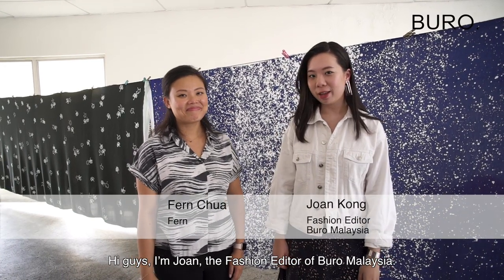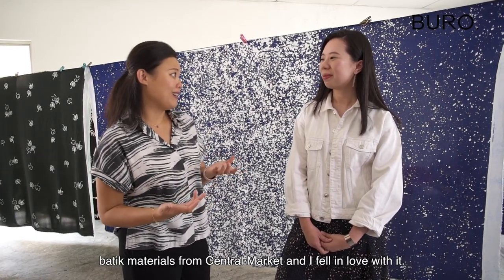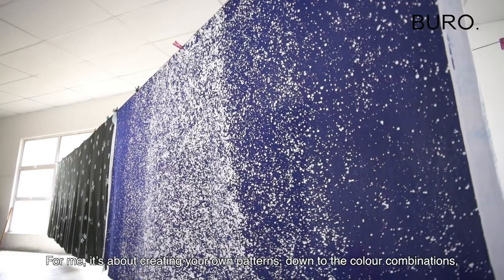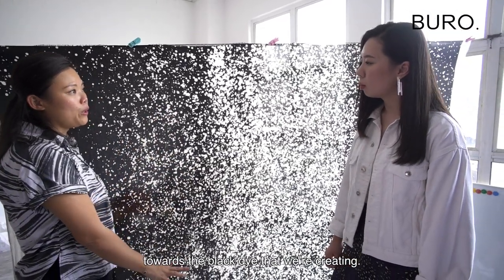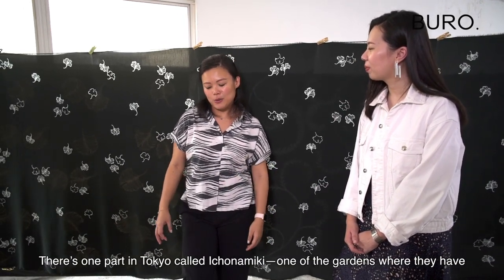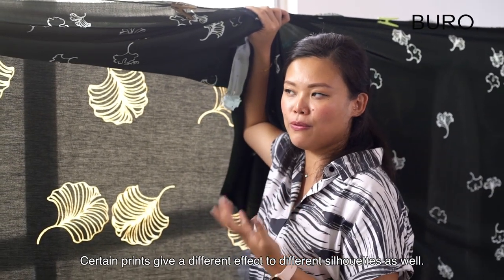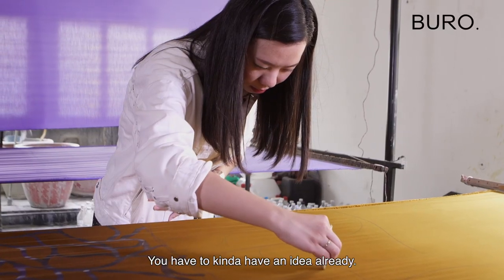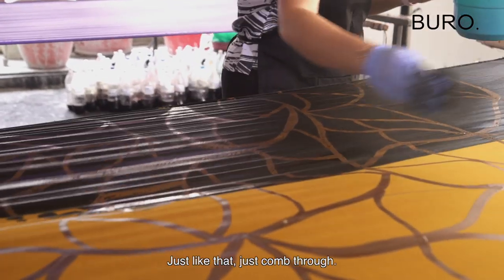Inside the Atelier: Fern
Fern Chua of Fern lets us into her workshop in Rawang, where we got an insight into the world of batik and how she gives it a modern take.

About Buro24/7 Malaysia : Buro 24/7 Malaysia brings you smart, savvy and concise editorial, unhindered by the strictures of traditional print media. From runway reports, the hottest trends and all the latest in culture and lifestyle, you can read it first at Buro 24/7 Malaysia.